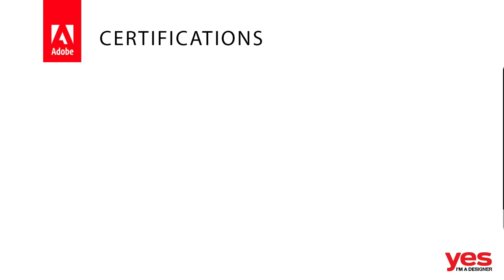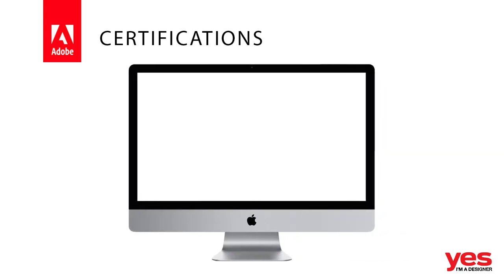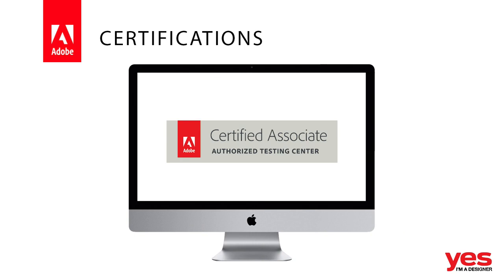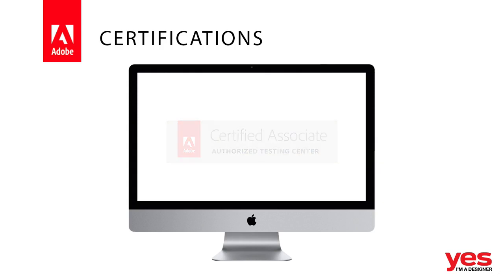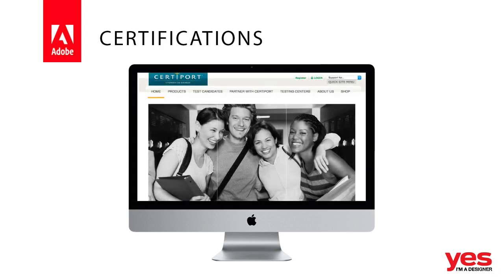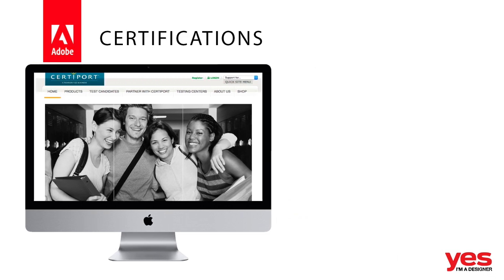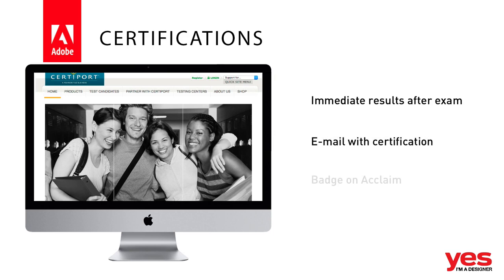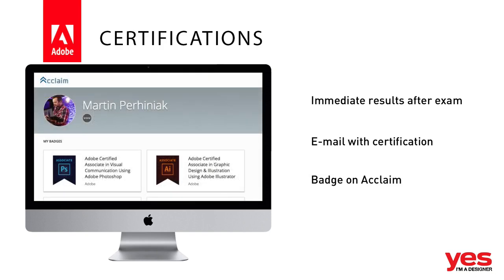004 getting an adobe certification